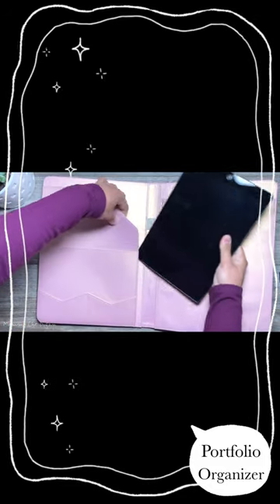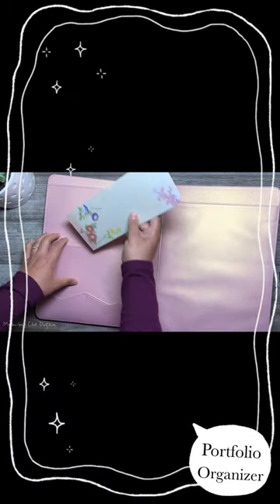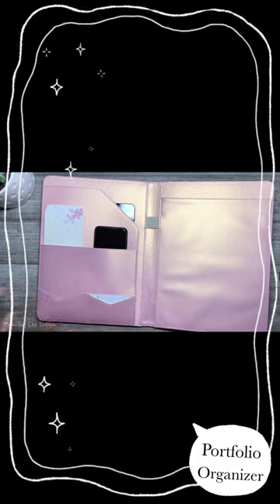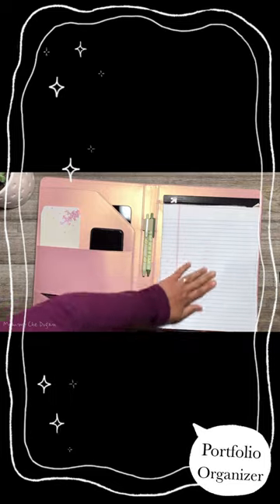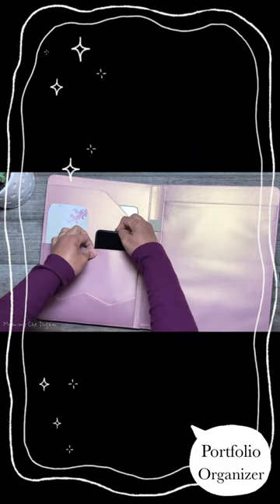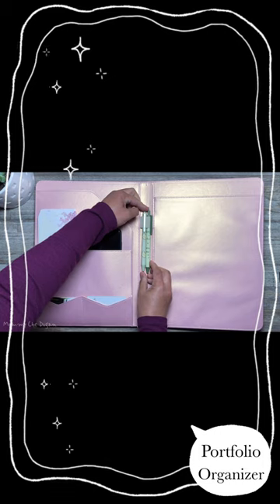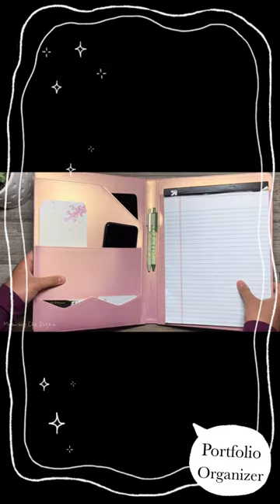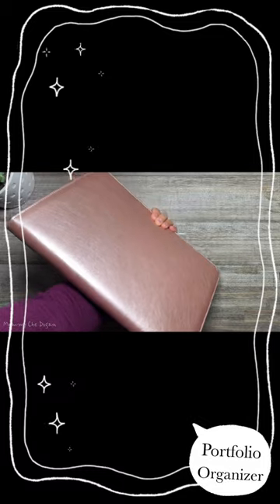Portfolio Organizer for Women | Professional Business Binder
Portfolio Organizer for Women,WRIYES Leather Padfolio, Professional Business Binder with Letter/A4 Size Writing Pad, Document Sleeve,Card Holder,Cute Office Gifts (Rose Gold)

MODERN DESIGN:Elegant line design with Rose gold high-quality PU leather material gives the padfolio portable and durable.The structure of the all-in-one portfolio binder be certain to bring more convenience in the office and be popular in our daily life.
MULTIPLE COMPARTMENTS:The folio document organizer has 1 resume pocket + 1 middle pocket + 2 card holders + 1 pen loop+1 A4 writing pad, which has enough storage space for easy access to your files or office products.
PRACTICAL SIZE：12.9 × 9.6 × 0.9 inch, easy to carry in your suitcase or briefcase, a great companion for a business trip,make your work or study more efficient.
VERSATILE USAGE:Easily organize important documents, letters, notebook, envelopes, business cards, and other stuff. Look confident and professional when using this stylish business portfolio folder at meetings, job interviews, or classrooms; give positive impression at all important occupations.
PERFECT CHOICE: Handy leather padfolio , suits student and office lady; also a great business gift choice for work colleagues, friends, or a recent college graduate.